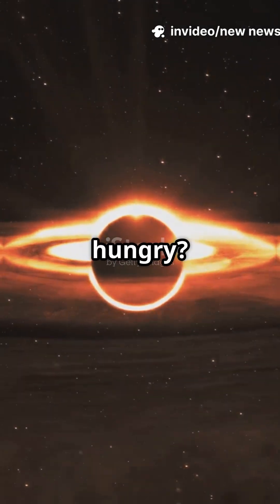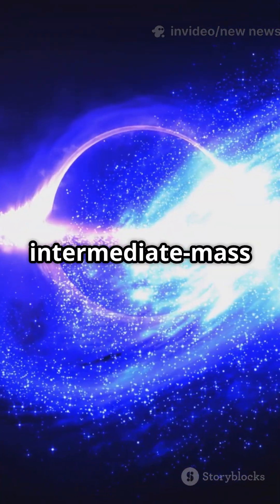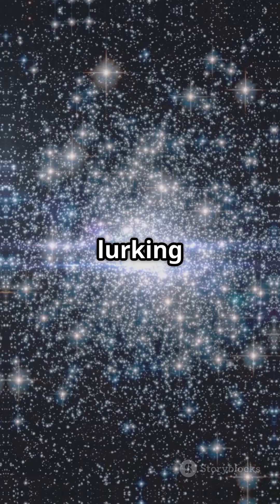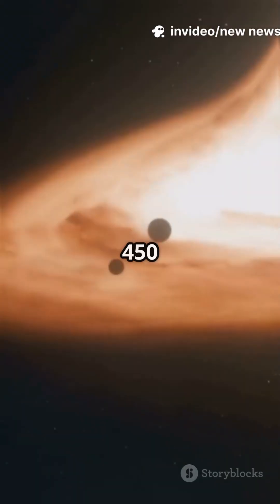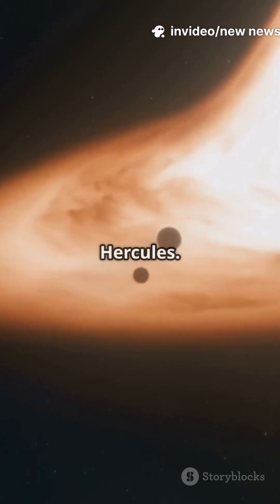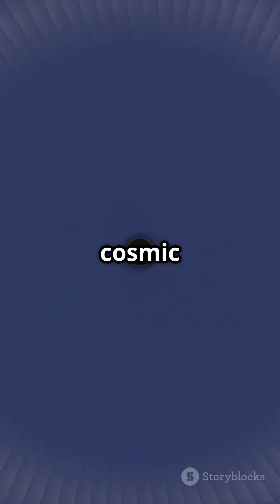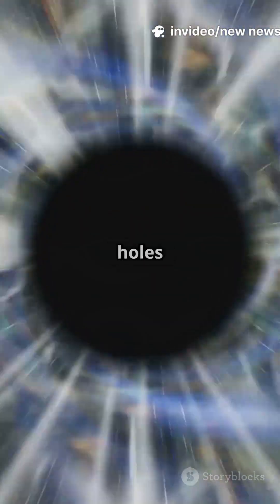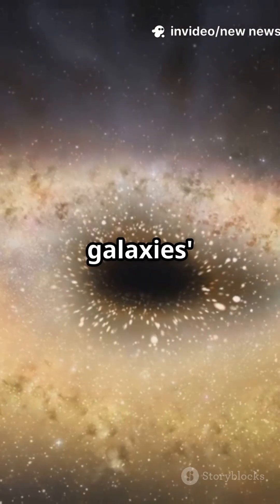Hubble & Chandra Caught a Rare Black Hole Eating a Star!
NASA’s Hubble Space Telescope and Chandra X‑ray Observatory teamed up to observe a shocking tidal disruption event (TDE): an intermediate-mass black hole (IMBH) known as NGC 6099 HLX-1, about 450 million light-years away, tearing apart a star and unleashing a massive burst of X-rays and optical light.

✅ What You’ll Learn:
🌌 How imaging from Hubble (optical/UV) and Chandra (X‑ray) pinpointed the IMBH devouring a star in a compact cluster outside galaxy NGC 6099.

🧠 Why this matters: IMBHs—classed between stellar and supermassive black holes—are extremely rare and have long been the “missing link” in black hole evolution.

🌠 What is a tidal disruption event: when a star’s gravity is torn apart (“spaghettified”) and forms an accretion disk that emits intense radiation before being consumed.

🗝️ Keywords for Visibility:
intermediate‑mass black hole, tidal disruption event, NGC 6099 HLX‑1, Hubble and Chandra discovery, IMBH star feeding, rare cosmic event, astronomy news

📣 What do you think happened next? Did that star survive? Will we find more IMBHs feeding in the future?